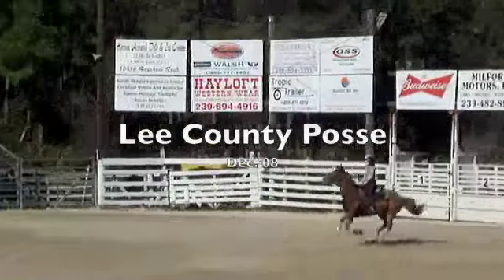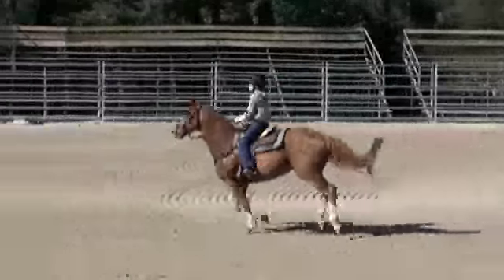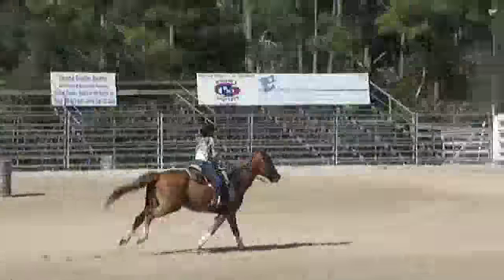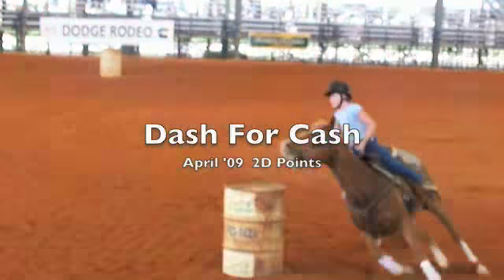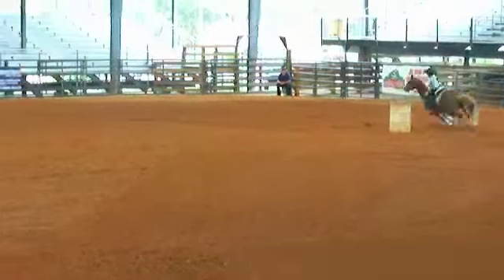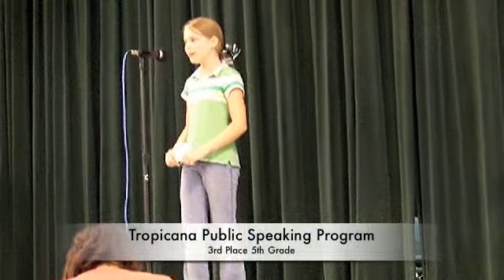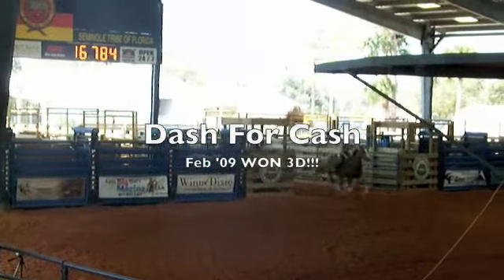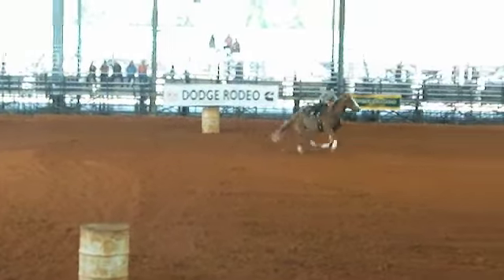Jessi Barrel Racing!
This is Jessi's barrel racing project.  It includes her speech on Barrel Racing for the Tropicana Public Speaking Program for which she placed 3rd in fifth grade!